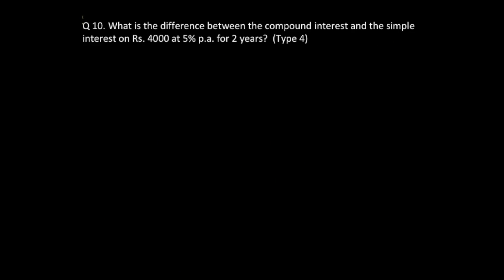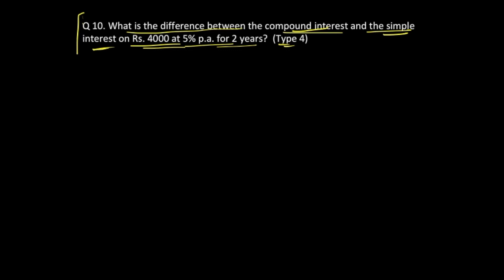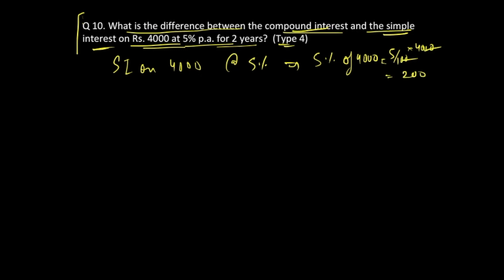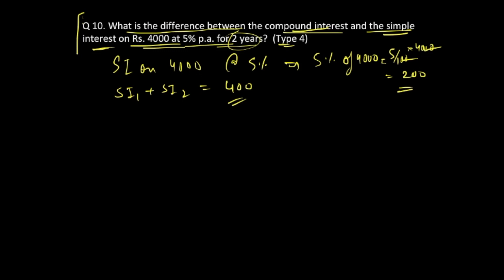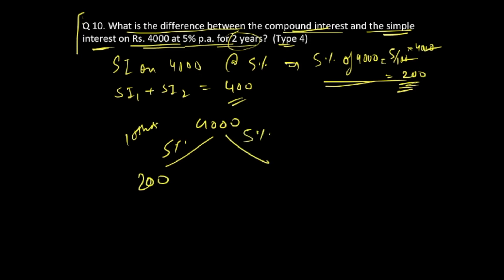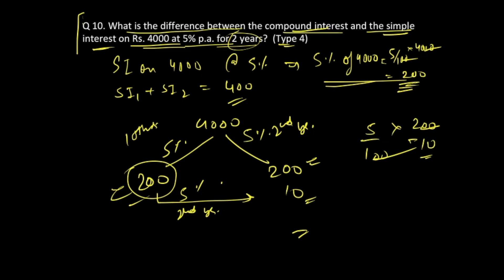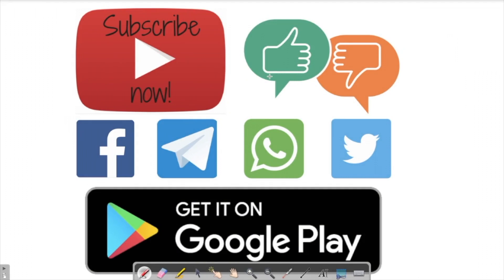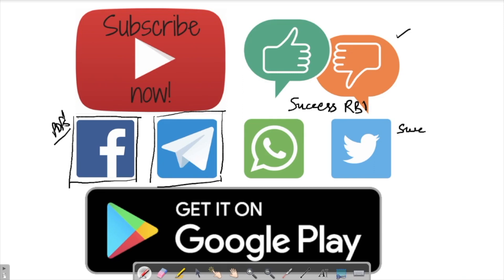MCQs FOR COMPOUND INTEREST QUANT | DAY 33 FOR RBI Assistant & RBI GRADE B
MCQs FOR COMPOUND INTEREST QUANT | DAY 33 FOR RBI GRADE B | SBI | CSAT

►►Free Course.